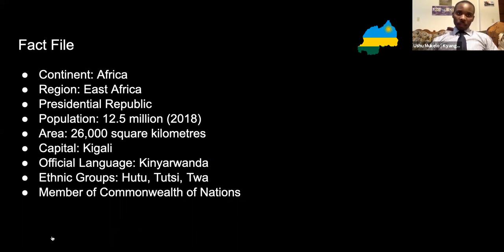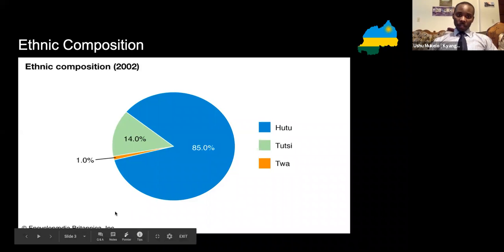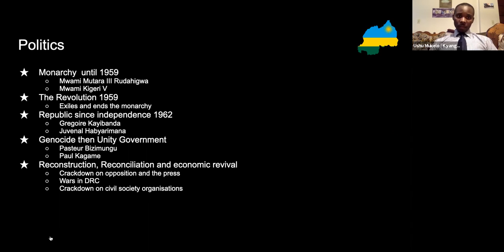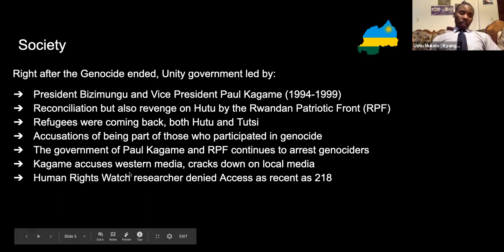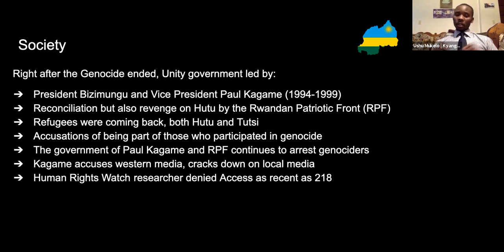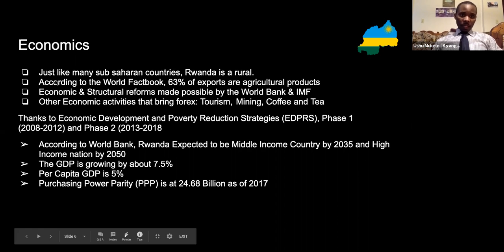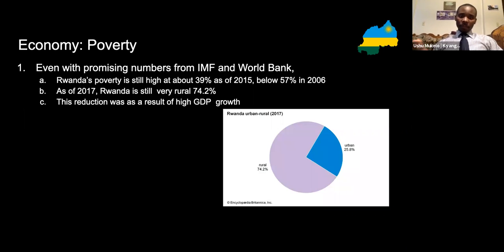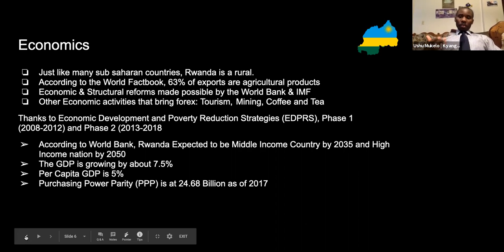Low Income Country: RWANDA | By Ushu Mukelo UofS